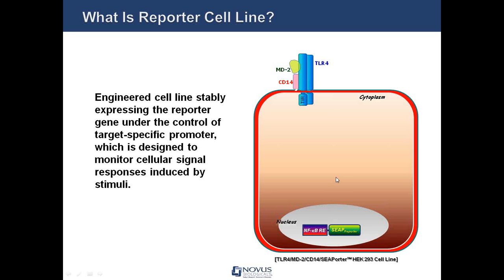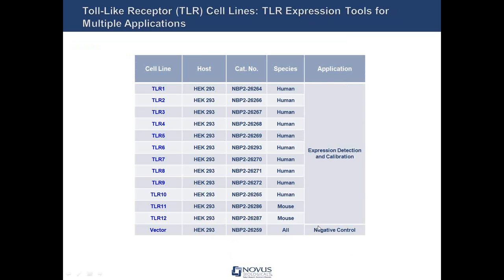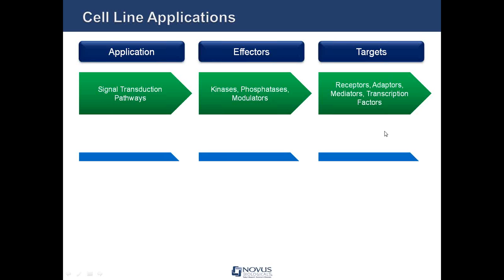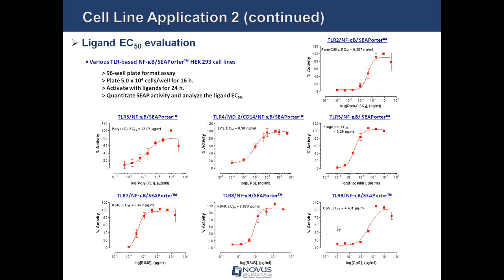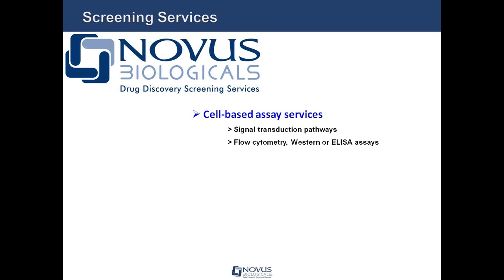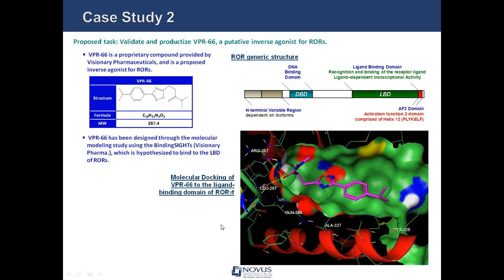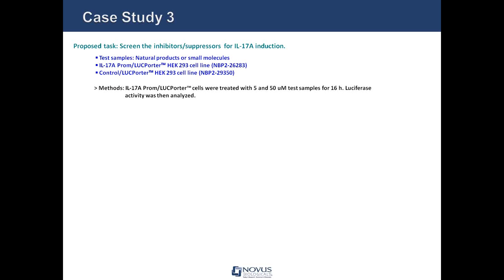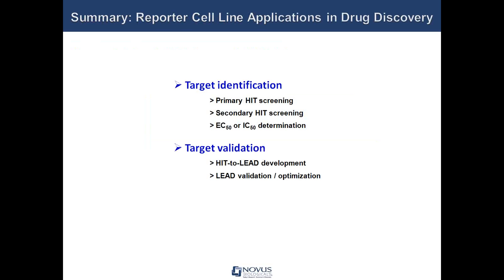Engineered reporter cell lines: Advanced tools for profiling cell signal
Learn more about engineered reporter cell lines in our latest webinar and check out our range of reporter cell line products